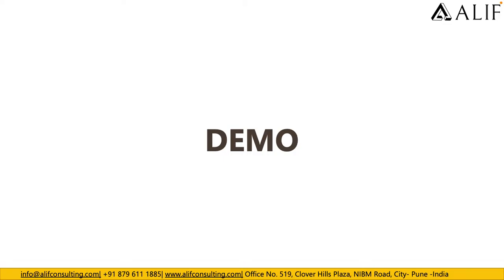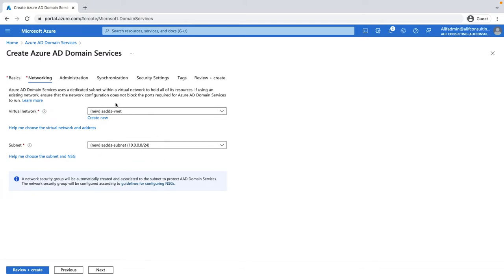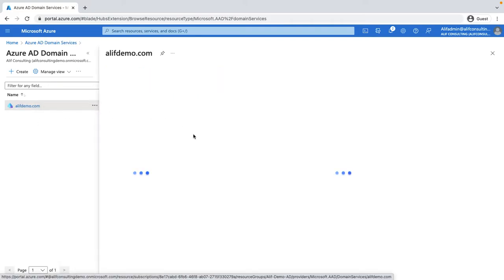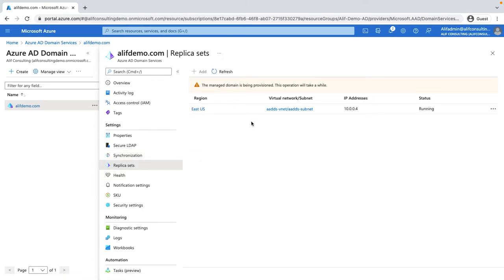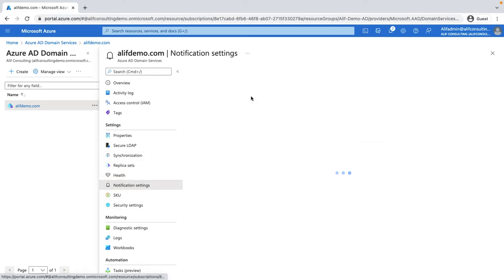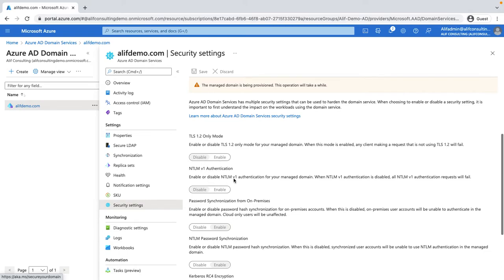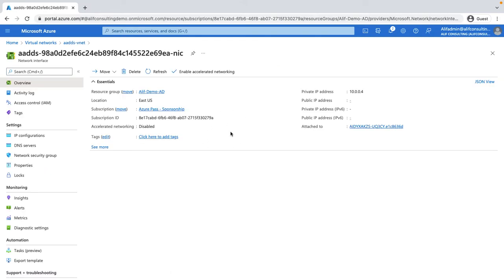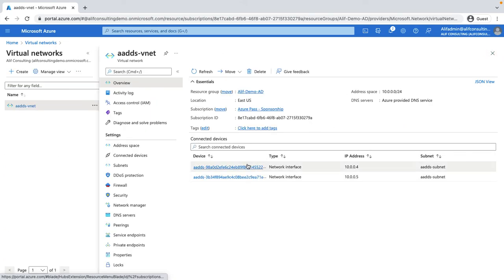Azure Active Directory Domain Services (AD DS) Tutorial | Alif Consulting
Extend your on-premises Active Directory to the cloud with Azure Active Directory Domain Services (AD DS)! This video provides a clear and concise overview of Azure AD DS, a managed service that delivers domain services such as domain join, LDAP, Kerberos/NTLM authentication, and Group Policy, without requiring you to deploy domain controllers in the cloud.
Key takeaways:
● Understanding Azure AD DS and its benefits: Learn how Azure AD DS simplifies identity management and eliminates the need for managing domain controllers in Azure.
● Creating and configuring Azure AD DS: Follow along with a step-by-step demo of creating an Azure AD DS instance, covering essential settings like resource group, domain name, network configuration, and administrative groups.
● Managing Azure AD DS: Discover how to enable secure LDAP, control synchronization scope with Azure AD, create replica sets for high availability, and monitor health and alerts.
● Network integration: Gain insights into how Azure AD DS integrates seamlessly with your virtual network, leveraging network interfaces and private IP addresses for internal communication.